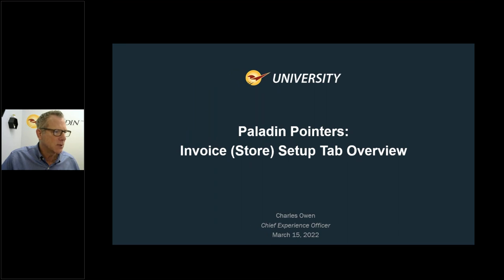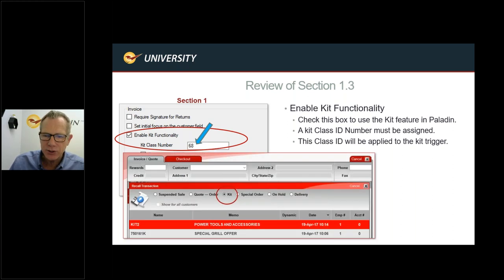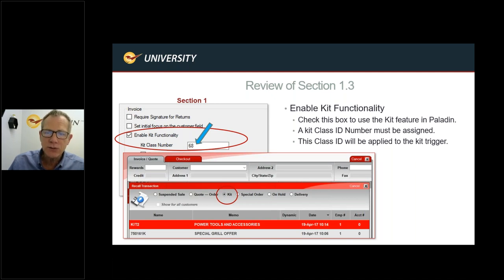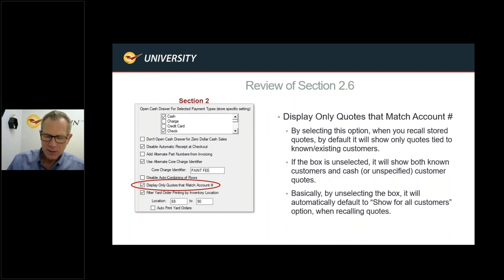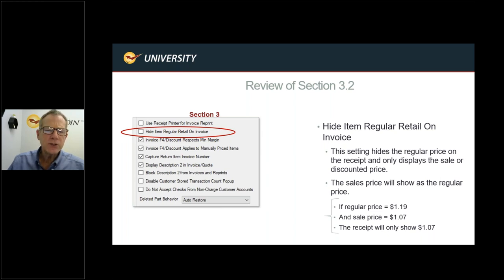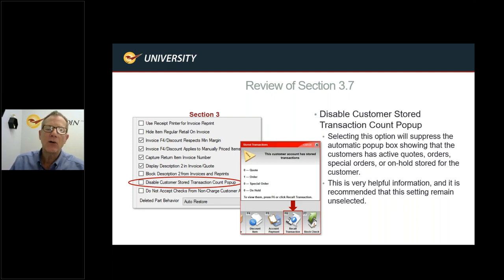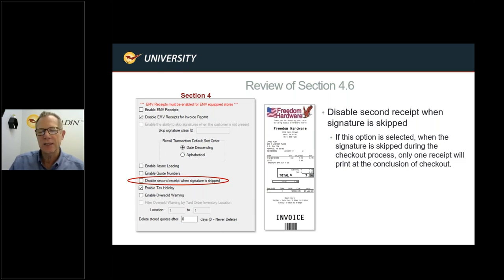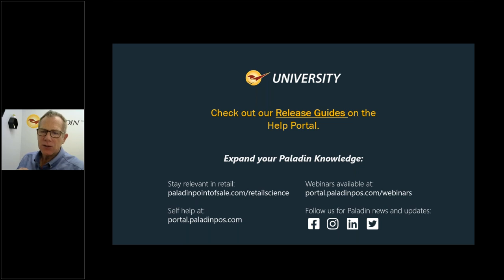Paladin Pointers: Optimize Your Store Operations Using the Invoice Store Tab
Every merchant wants their store to run like a well-oiled machine. Well-run stores enhance the customers’ shopping experience and maximize their profitability. Doing it requires procedures to be followed. Properly utilizing Paladin’s Invoice tab can help merchants improve their customer and cashier experience and improve the performance of their store.

 Learn how Paladin’s Invoice (Store) tab can help your store run better.